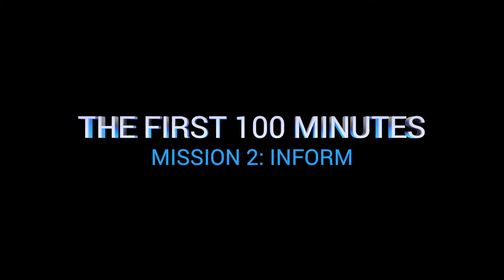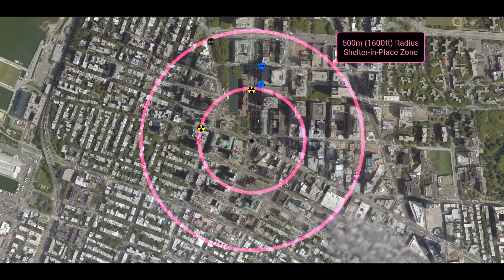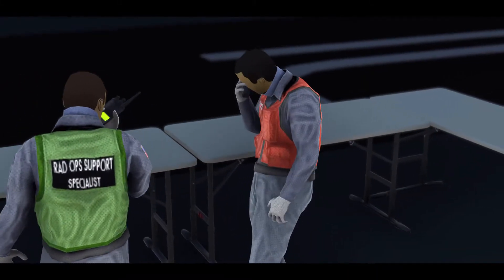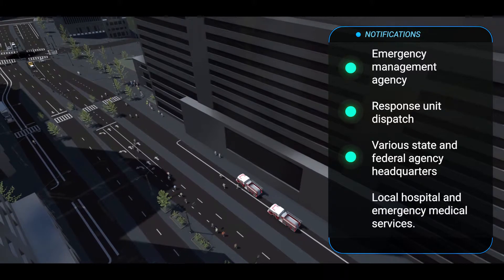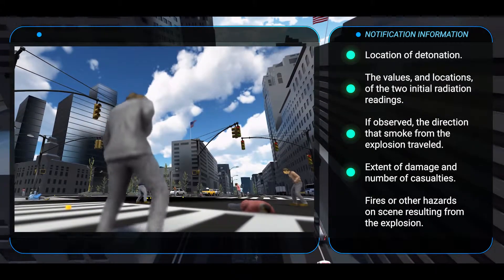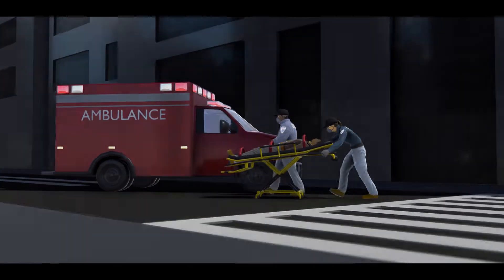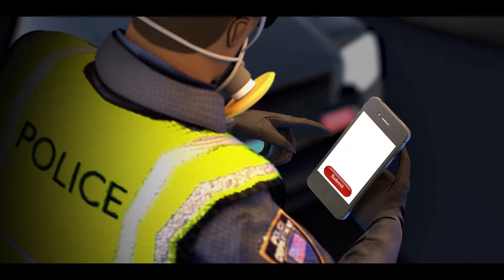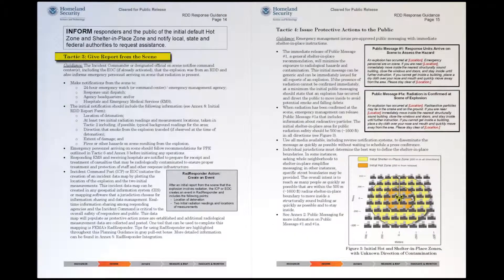Tactic 03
S&T’s National Urban Security Technology Laboratory collaborated with first responders, DOE, and FEMA to publish the “Radiological Dispersal Device (RDD) Response Guidance: Planning for the First 100 Minutes.” This document is designed to encourage comprehensive radiological preparedness and assist first responders and local jurisdictions to both operationalize and implement best practices for RDD detonation response. In addition to publishing the written guidance document, S&T’s NUSTL worked in partnership with DOE’s Lawrence Livermore National Laboratory to depict the information through animated videos as an additional responder training tool on RDD response missions and tactics. Agencies, states, cities, and responders are encouraged to share the animations with their teams, colleagues, and partners, so they can use the videos as a reference to visualize and understand the guidance.